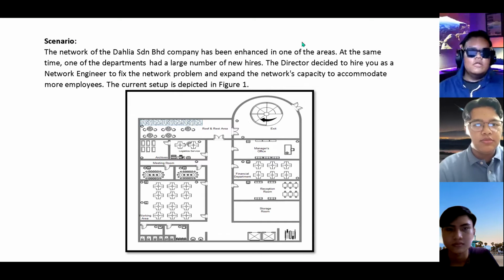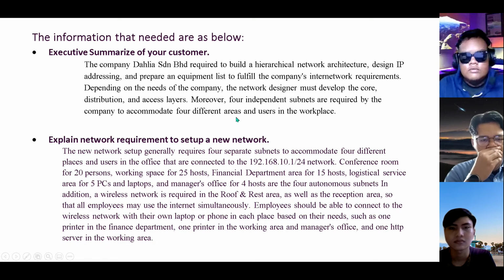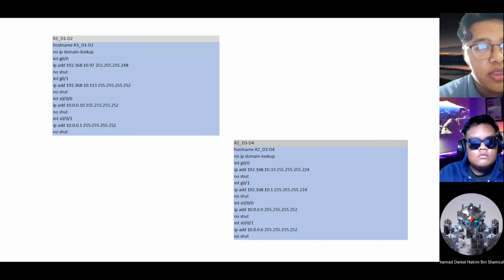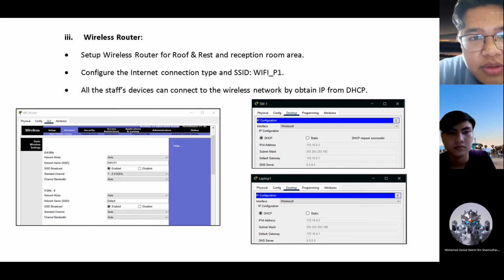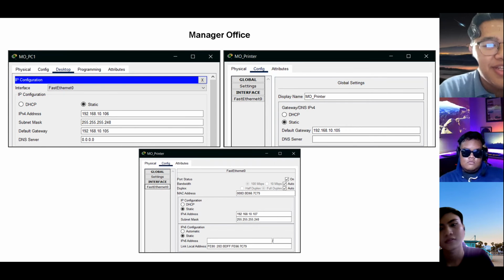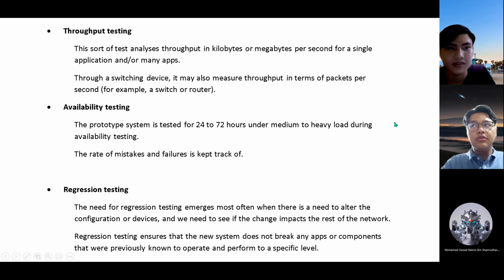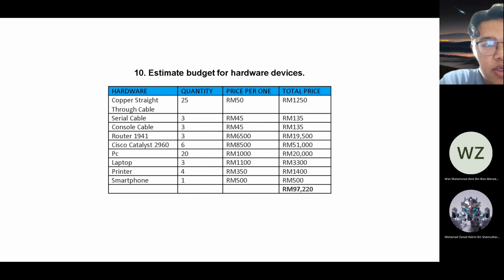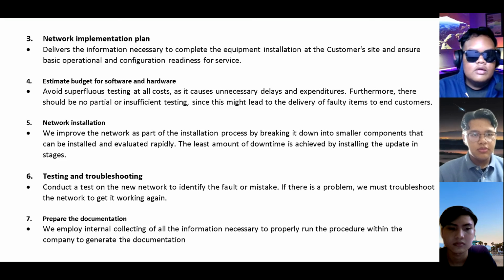Network Design PBT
MOHAMAD DANIAL HAKIM BIN SHAMSULHAIRUDIN 10DDT20F1070
WAN MUHAMMAD AMIR BIN WAN AHMAD ZAILANI 10DDT20F1016
QHUZAIRIL BIN AZHAR 10DDT20F1004